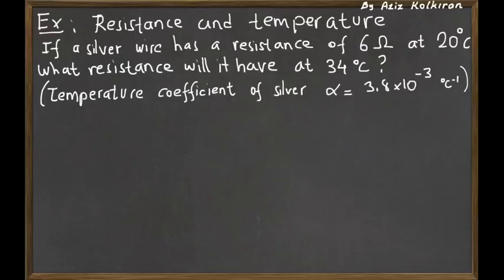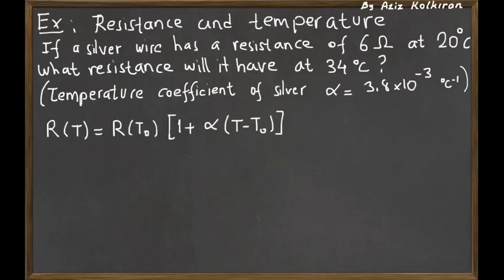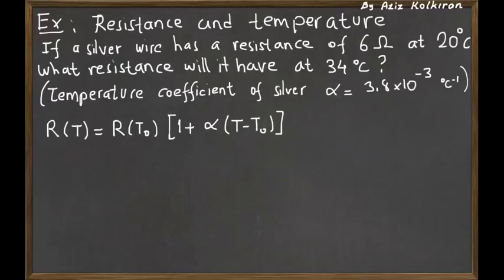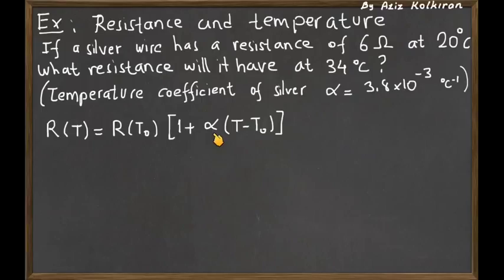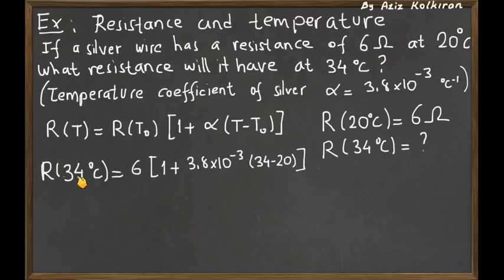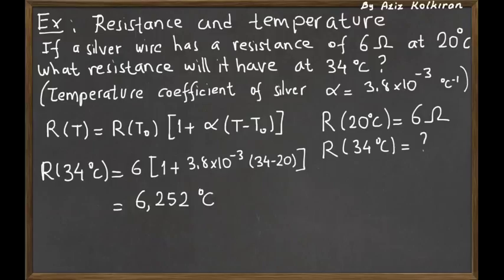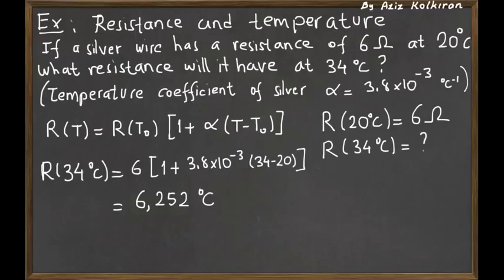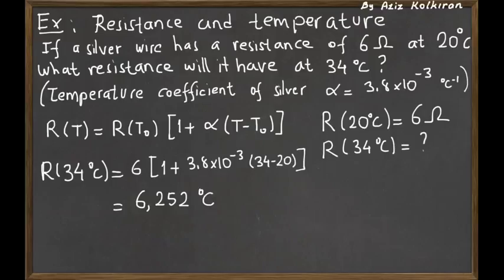Problem Solving-Resistance and temperature